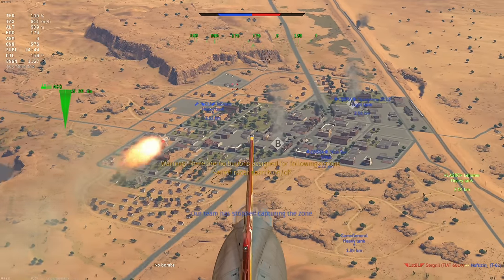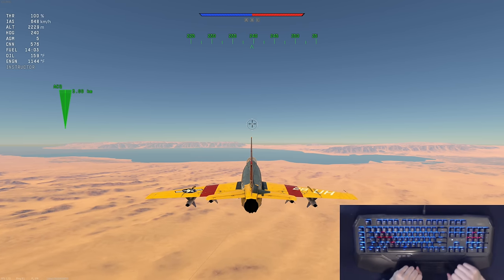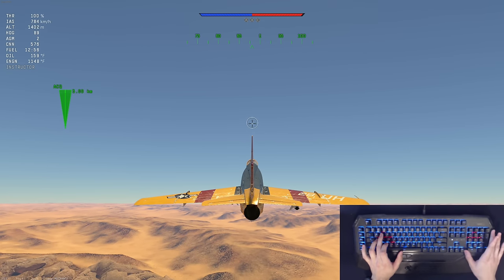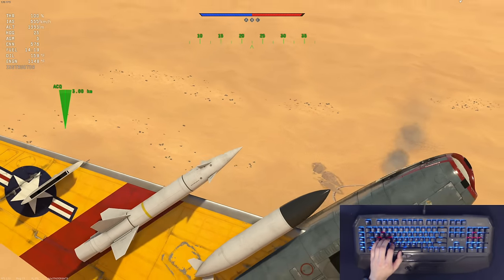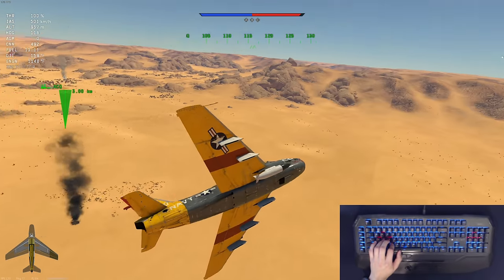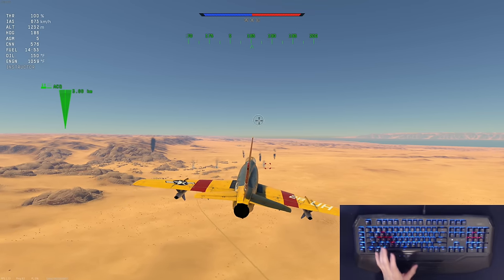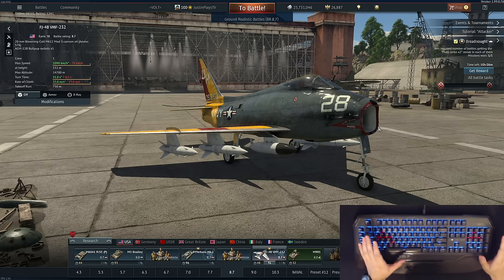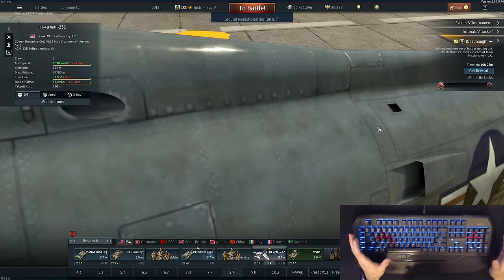War Thunder - How To Guide - Guided Missiles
First tutorial video, lets see how this goes!